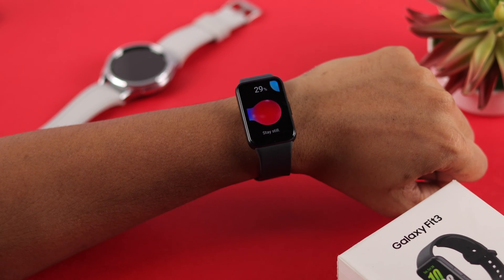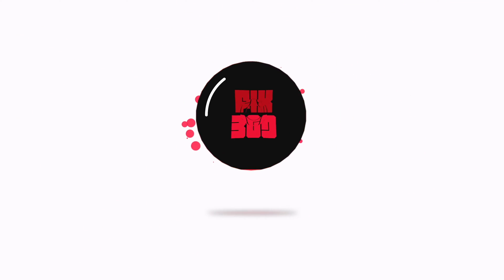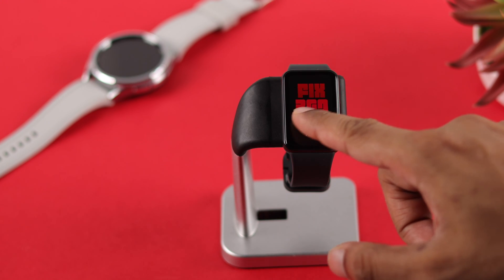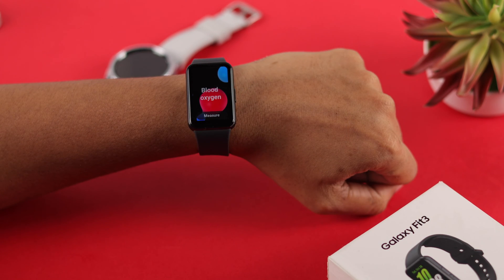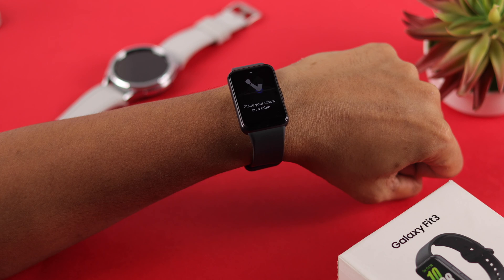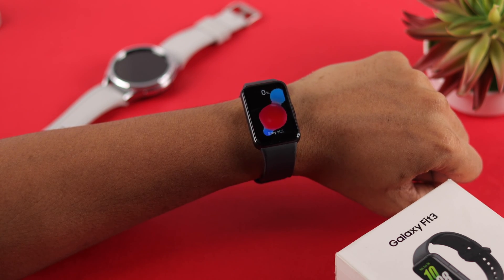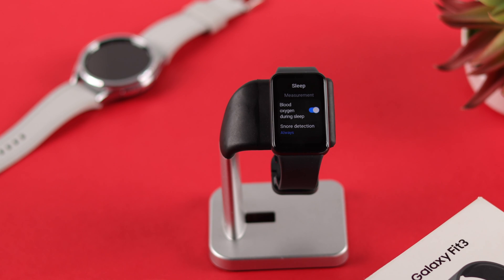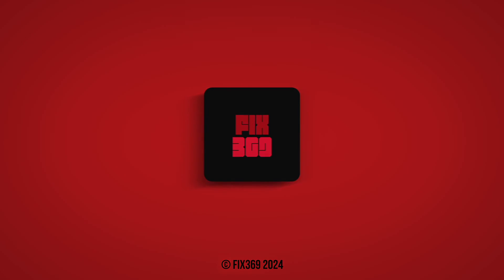How to Measure Blood Oxygen on Samsung Galaxy Fit3!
Do you know how to measure your blood oxygen with the Samsung Galaxy Fit3 Smart Fitness Band? Want to enable Blood Oxygen during Sleep on Galaxy Fit 3 but don’t know how? Well, The Fix369 Team has a complete beginner-friendly guideline for you.

In this video, the Fix369 Team will show you:

* 3 steps to follow use Samsung Galaxy Fit3 to measure your Blood Oxygen.
* Enable Blood Oxygen During Sleep on Galaxy Fit 3 and where to find the data.
* Why you need to check your Blood Oxygen Level.

0:00 Why Measure Blood Oxygen on Galaxy Fit3?
0:21 Please Note
0:29 Step 1: Enable Measure Blood Oxygen Level with Galaxy Fit3
0:50 Step 2: Prerequisite for most accurate Blood Oxygen Result
1:13 Step 3: Measure Blood Oxygen Level
1:23 Enable Blood Oxygen while Sleeping on Galaxy Fit3